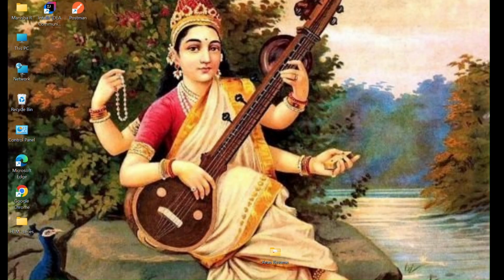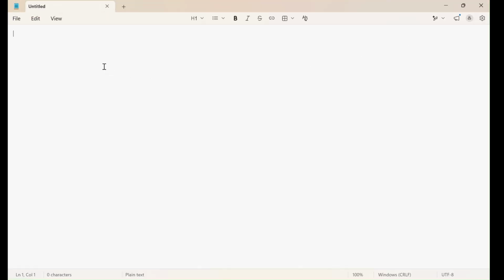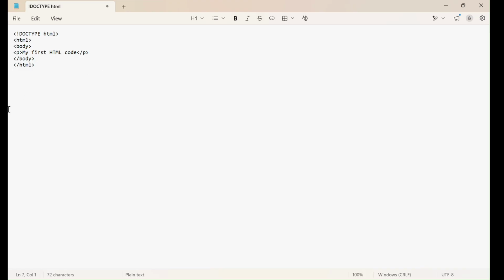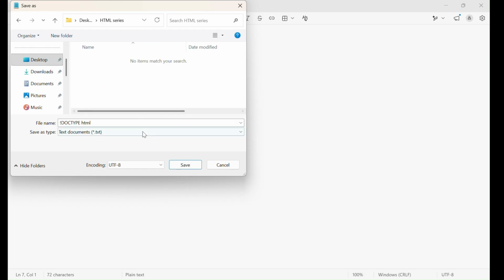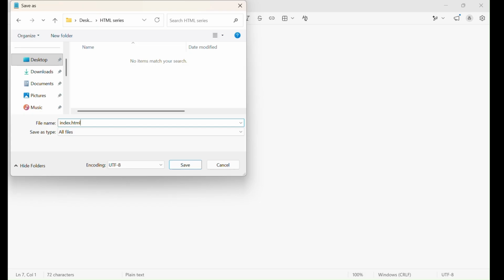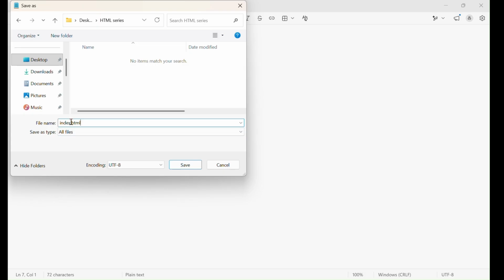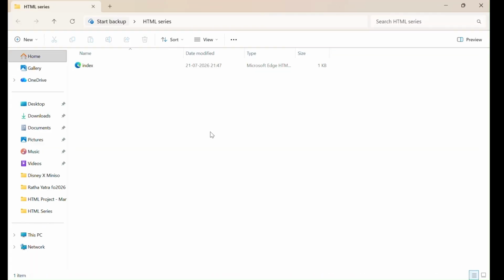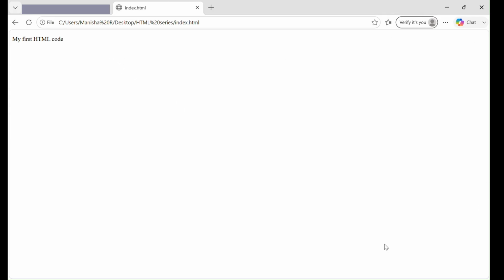How to Run HTML Code Using Notepad | Beginner HTML Tutorial (2026)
🚀 Want to learn HTML from scratch? In this beginner-friendly tutorial, I'll show you how to create and run your very first HTML program using Notepad—no special software required!

📚 In this video, you'll learn:
✅ How to create a project folder
✅ How to write HTML code in Notepad
✅ How to save an HTML file correctly
✅ How to run HTML code in your web browser

This tutorial is perfect for beginners, students, and anyone starting their web development journey.